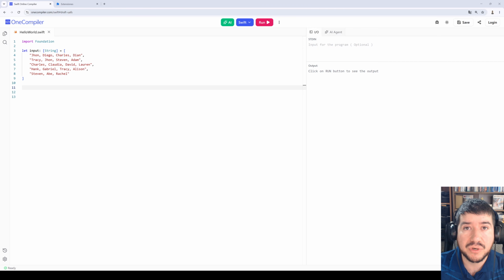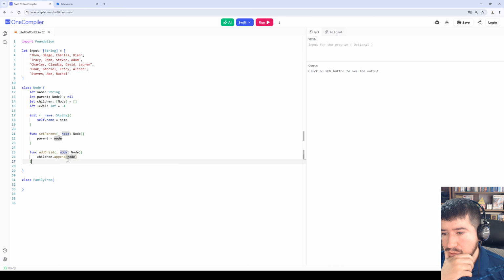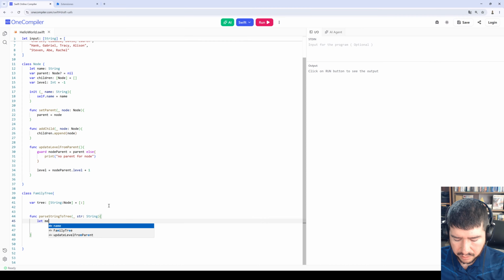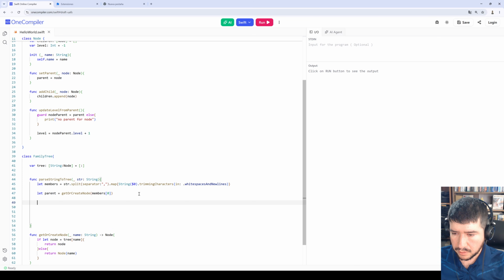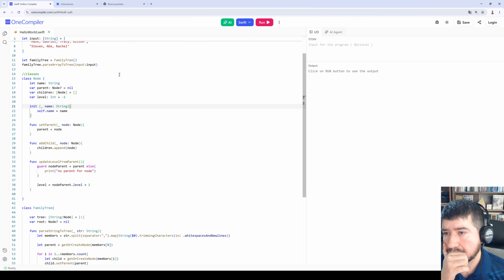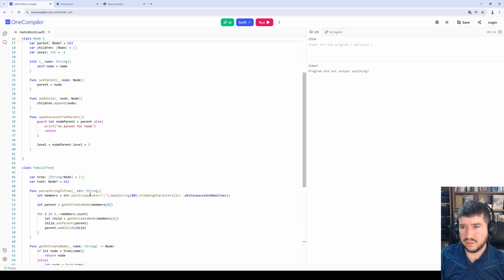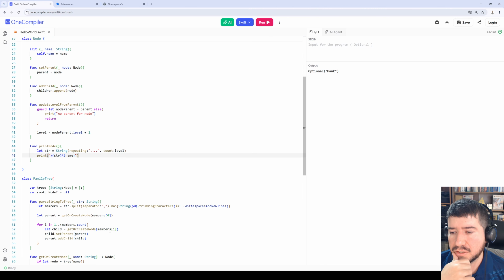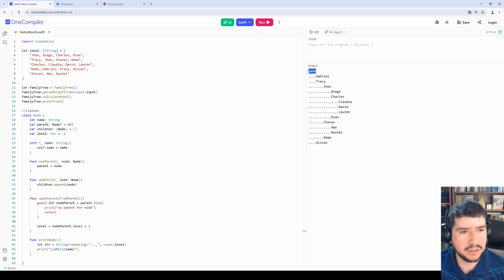Family Tree Problem in Swift | Tree Interview Question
In this video, I solve a tree-style coding interview problem using Swift.

The problem is based on a family tree where each person has at most one parent. Using this structure, I explore how to represent relationships, navigate parent links, and reason about ancestors in a simple tree-like model.

This is part of my coding interview practice series, where I solve problems while explaining my thought process step by step.

Topics covered:

* Swift problem-solving practice
* Tree-style interview questions
* Family tree representation
* Parent-child relationships
* Ancestor traversal
* Dictionaries and data modeling in Swift
* Technical interview communication
* Thinking out loud while solving problems

The goal of this video is not only to reach a working solution, but also to practice explaining the reasoning clearly, like in a live coding interview.